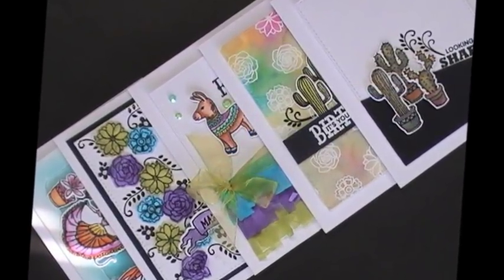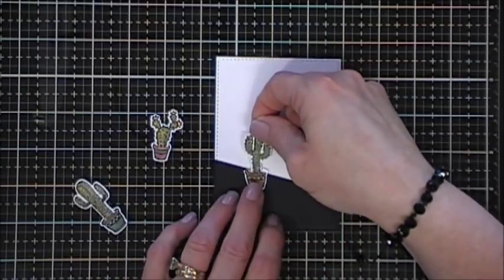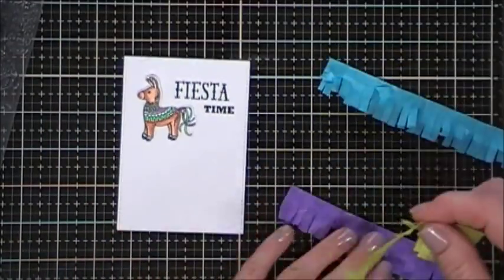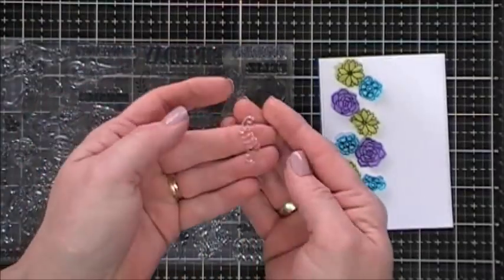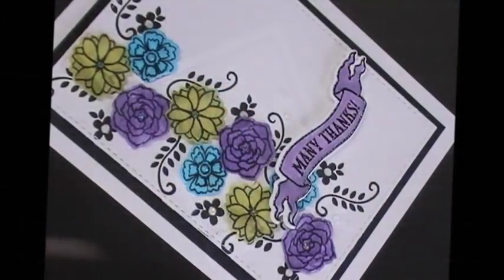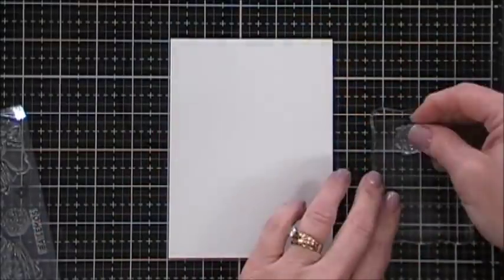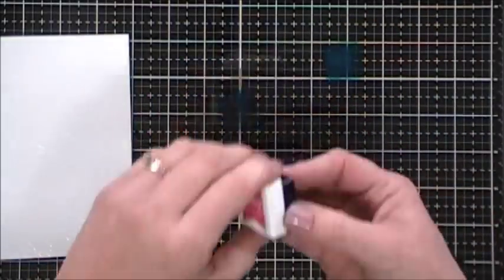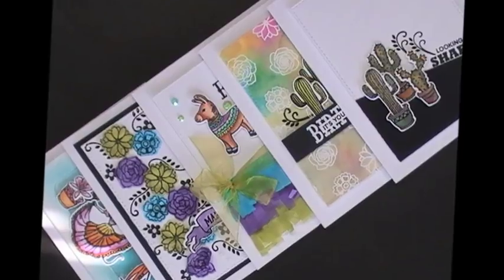10 Cards - 1 Kit / Part 1 / My Monthly Hero Kit / April 2018 / Hero Arts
Hola and Hello crafty friends:)  Thanks for visiting!  Today I am sharing Part 1 of the 10 cards 1 kit with the April 2018 MMH kit from Hero Arts.  This was a super fun kit with a Fiesta theme:)  I had so much fun I actually finished making my cards for Part 2:)  I should have it ready for you soon:)  Grab your coffee friends and lets get to crafting!  Wishing you a beautiful day!  Hugs, Tina